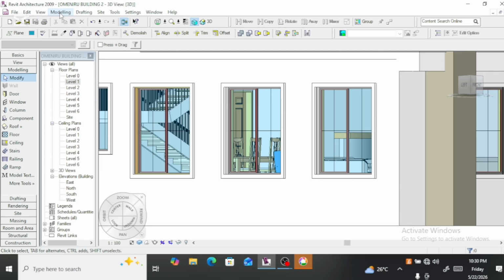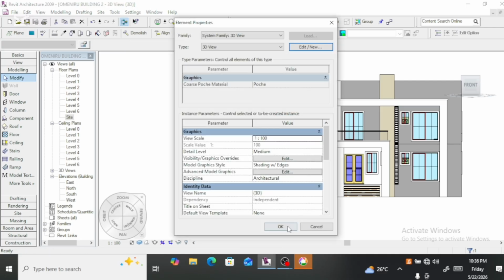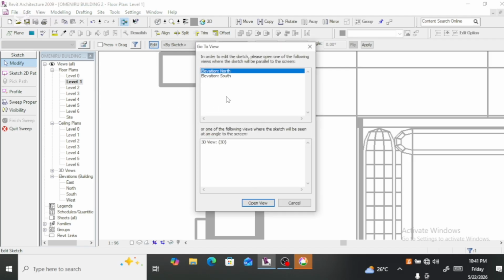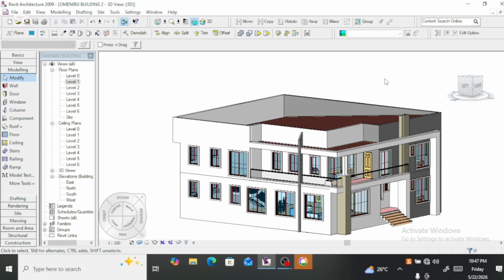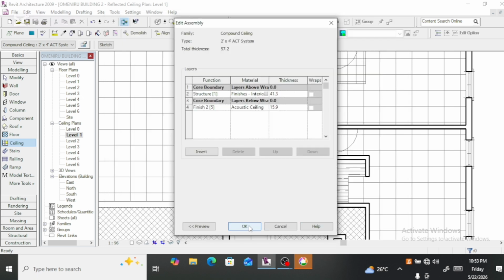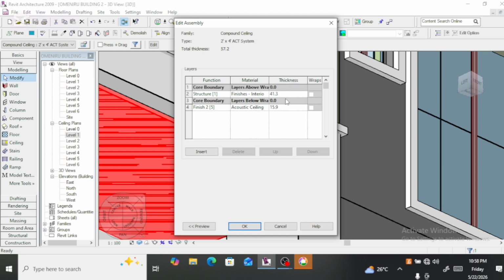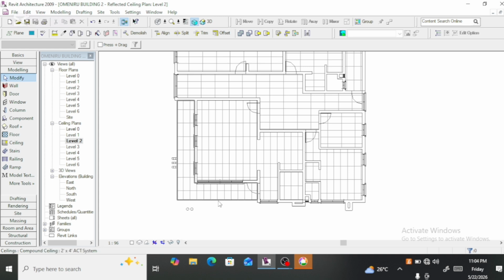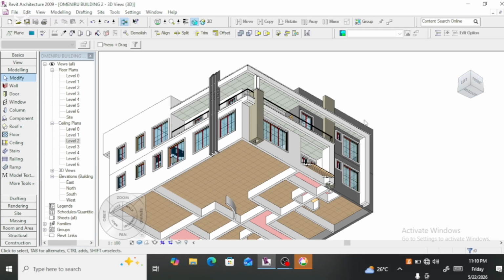How to design a deferent massing painting and ceiling installation on revit 2009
how to create a deferent massing painting and ceiling installation on revit 2009